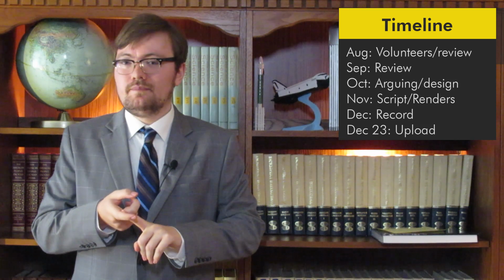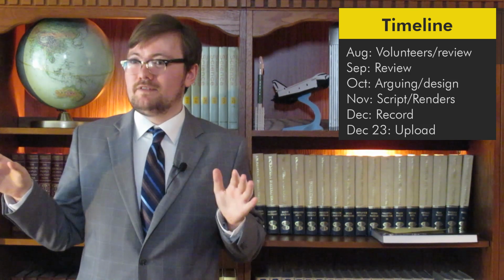PFA Needs Your Help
(Not psychologically.)

I've (mostly) designed a better OTRAG and I want to make sure I didn't bungle it. This is where you, my audience of Very Cool People come in. (If you want to. I'm not pushy but I don't forgive.)

Details in community post-thing.